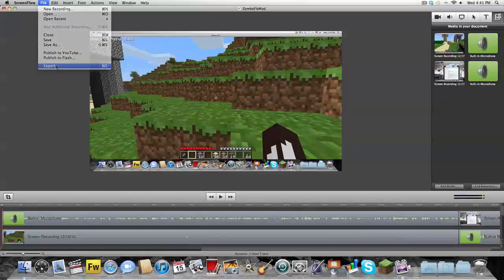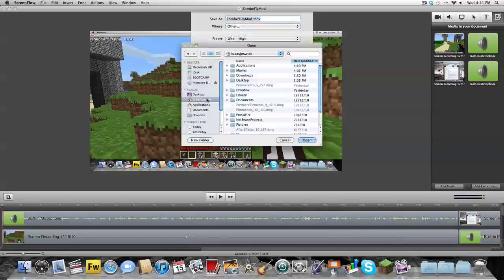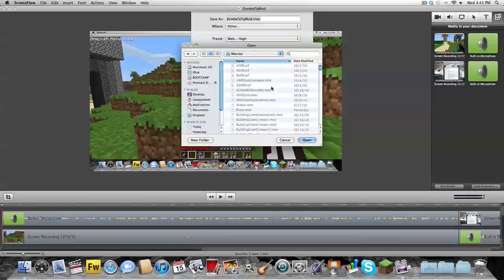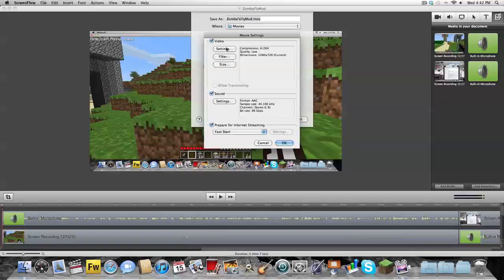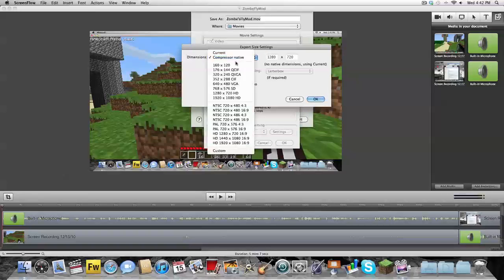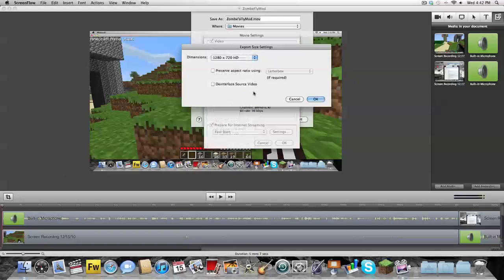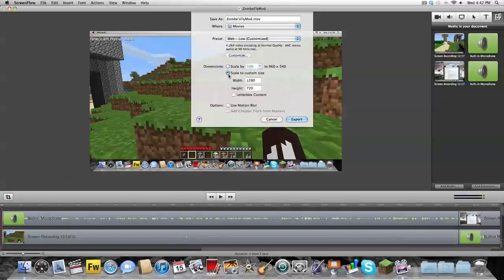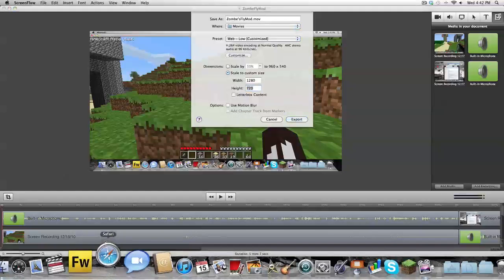Capture Program and Export Settings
I capture with ScreenFlow. This is also a video showing what settings I export at.